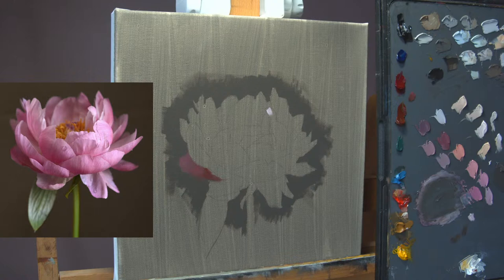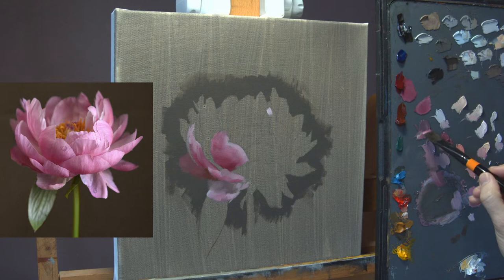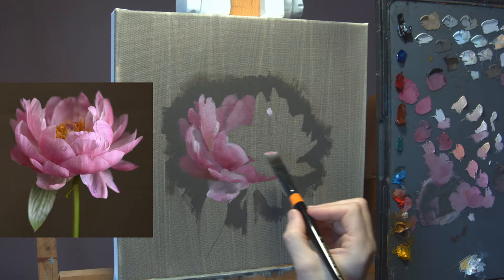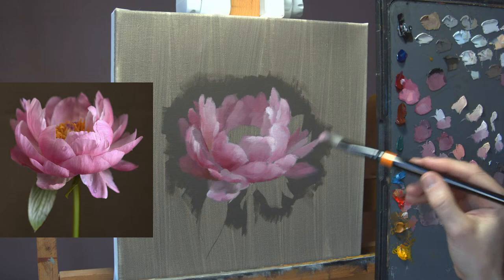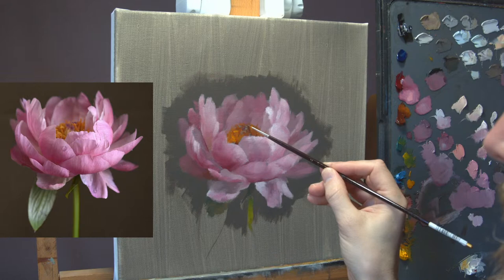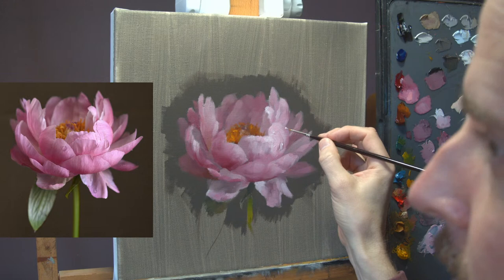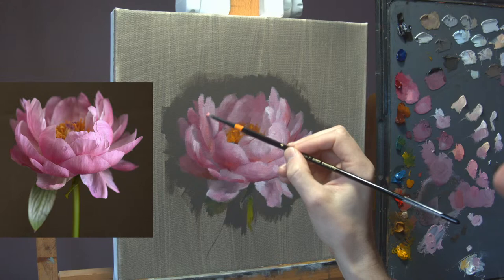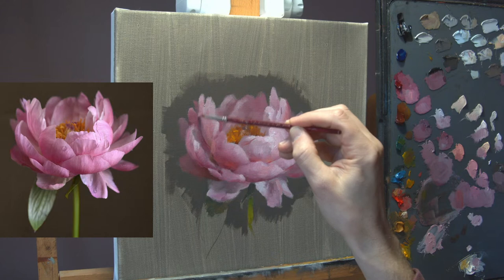Take the Pain out of Painting Flowers | Peonies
In this episode, we are going to paint peonies! Learn how to mix a range of colors and capture the beautiful subtleties of light traveling around these hard-to-capture forms. Learn how to use brushstrokes effectively to sculpt the structures of each petal so that it looks like the old masters. Get the realism and energy you desire in your next painting.  If that language is too fancy, Here's how you can make your art look like photo.